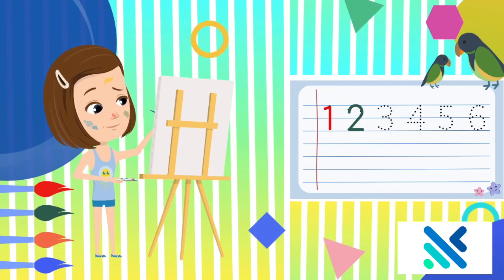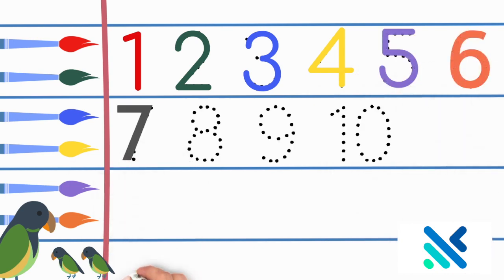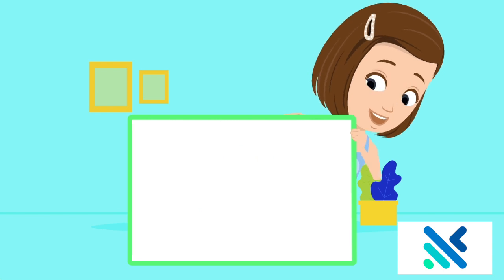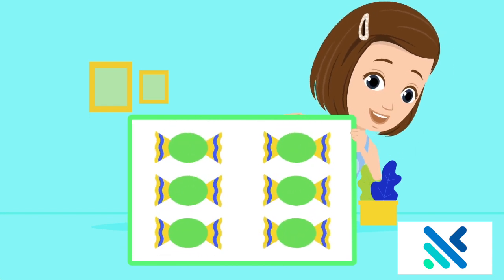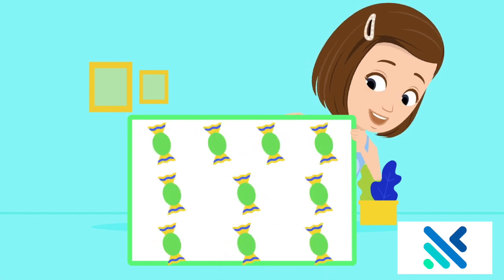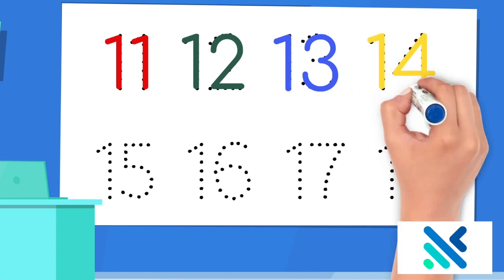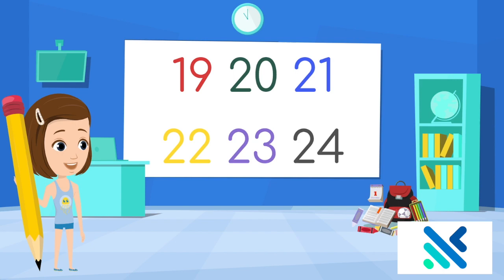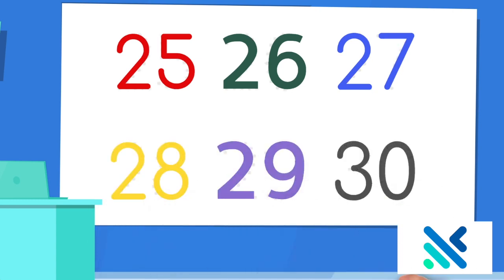Learn Numbers | 123 Number Counting | 1 To 30 Numbers | 123 learning for kids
"Let's Count Numbers With Aria" by  @ciel.curiosity

Welcome to our educational YouTube channel, CIEL! We are excited to share our knowledge and passion for a wide range of subjects with you. Our channel is designed for students, educators, and lifelong learners alike. You'll find a variety of videos on topics. Our goal is to make learning accessible, engaging, and fun. We believe that education should be an ongoing process and we are here to be a part of that journey with you.

123 Number Counting | 1234 Number Names | 1 To 20 Numbers | 123 learning for kids | Counting Numbers

learn numbers
learn numbers
learn colors
123 counting
1234 song
12345
number songs
number 1-100
numbers for kid
12345 rhymes
12345 kids songs
123 counting for kids
123 counting song
123 song
abc 123